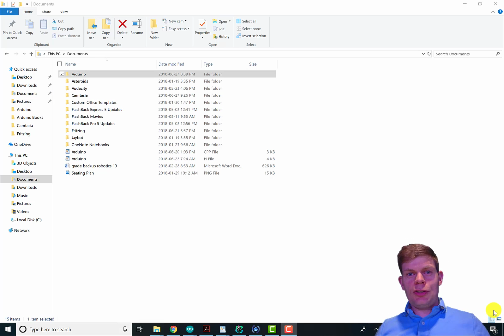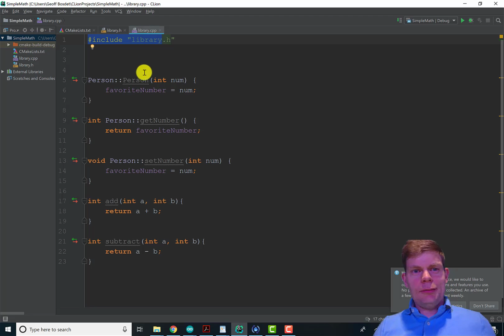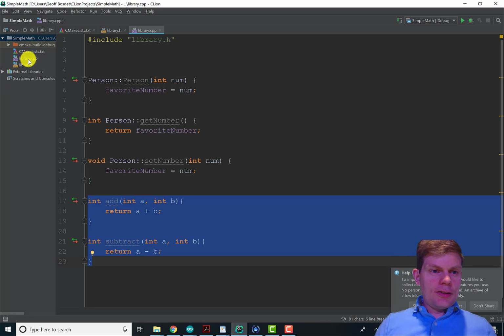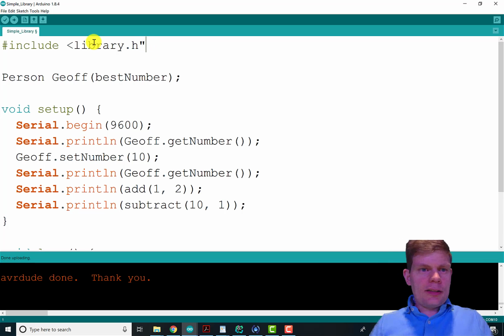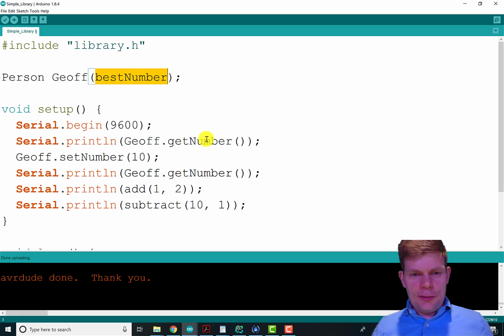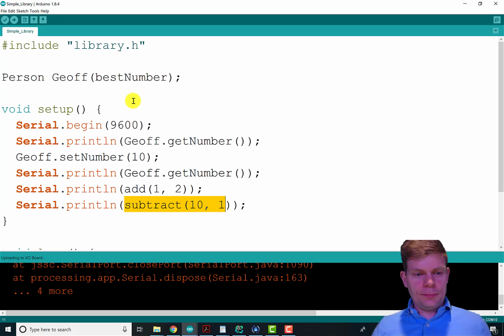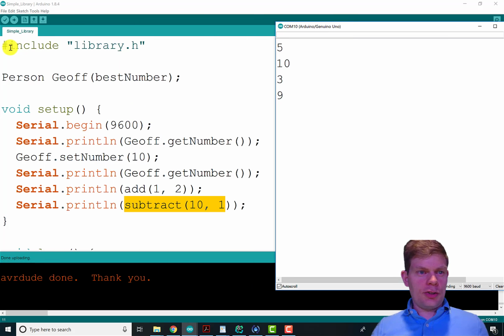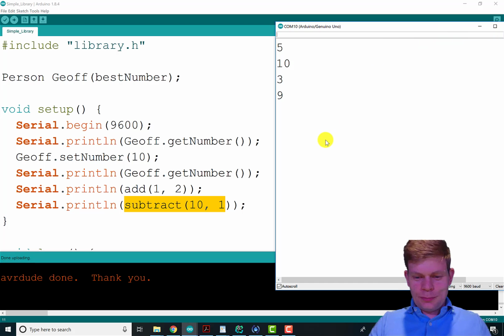Servo - Setting up a Simple Library